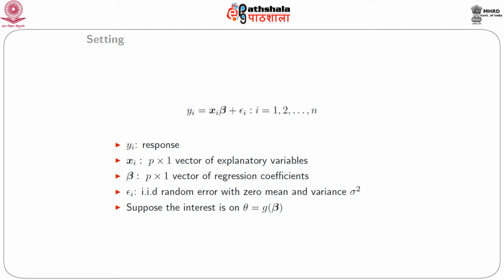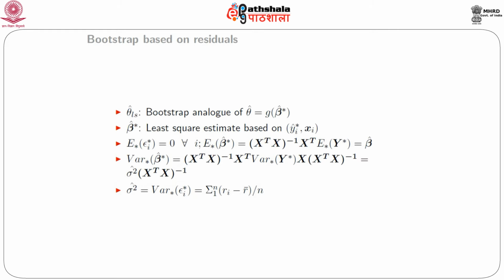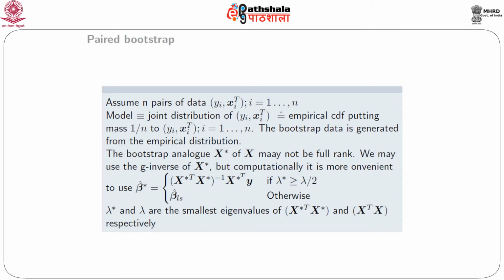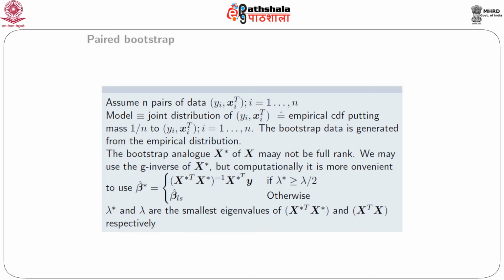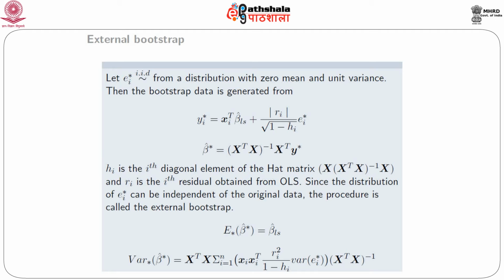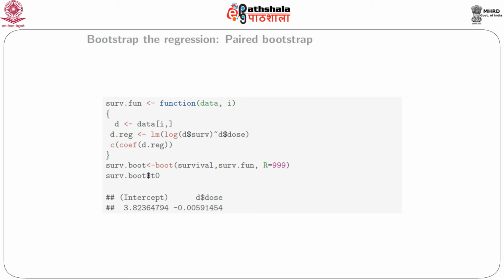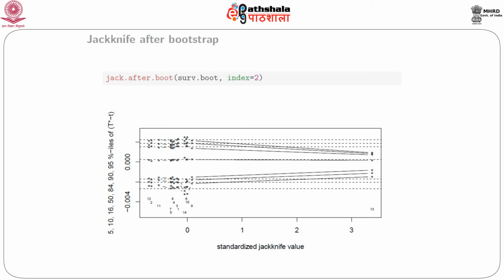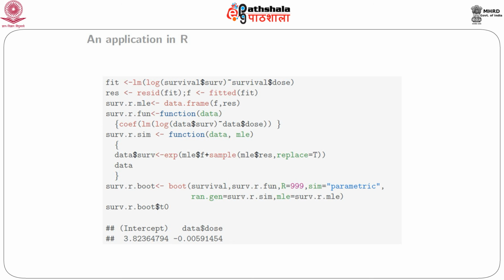M-35. The bootstrap: linear model